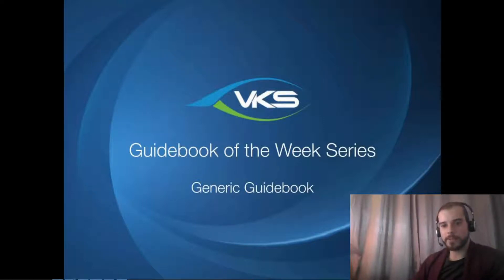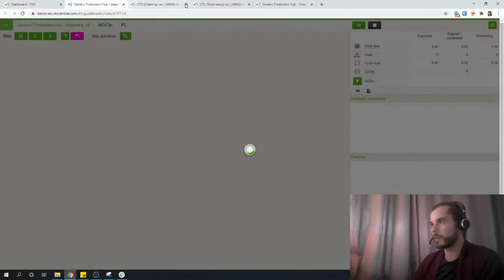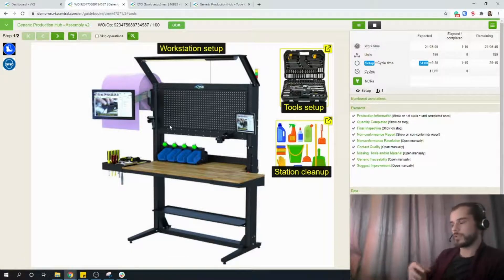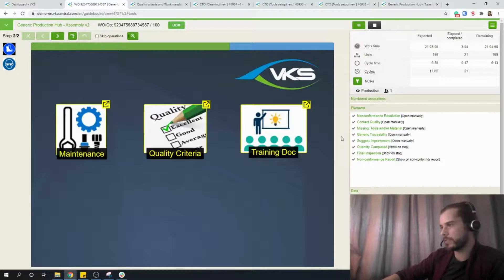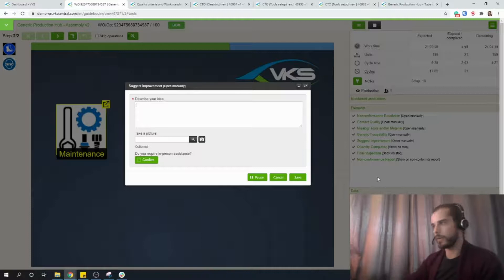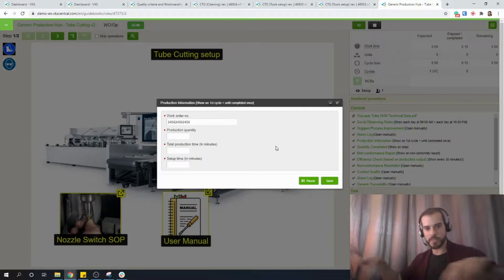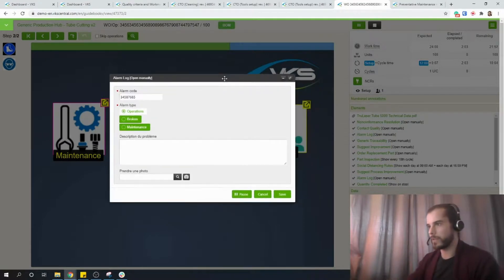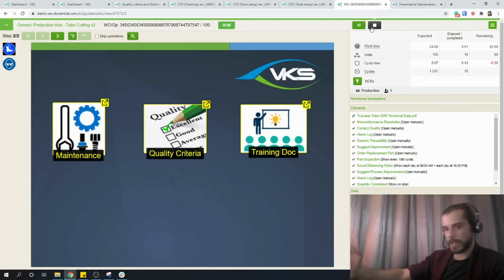The Generic Digital Guidebook To Rule Them All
Gain 80% of the VKS benefits within 1h of work when building that GENERIC GUIDEBOOK!
Watch Mathieu go over all the tips and tricks VKSapp Guidebooks have in-store for every possible shop floor/training/knowledge management situation you might encounter.

Key VKS Guidebooks' Functionalities:
1. Lightning ⚡ Fast Deployment
2. SOP Hub
3. Automatic Traceability

RESOURCES

Top 10 Reasons You Should Use Digital Work Instructions

Why IoT Connected Devices Are Now More Important Than Ever